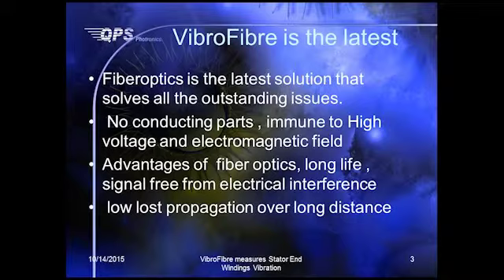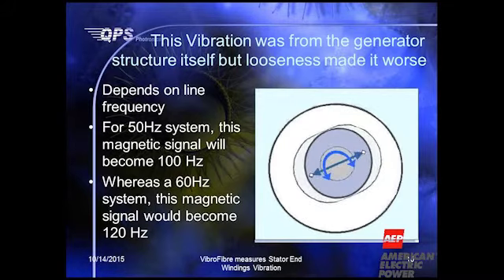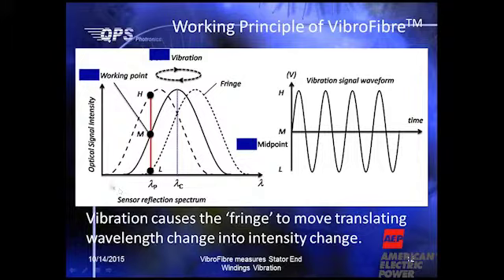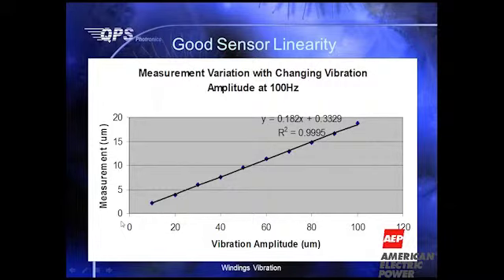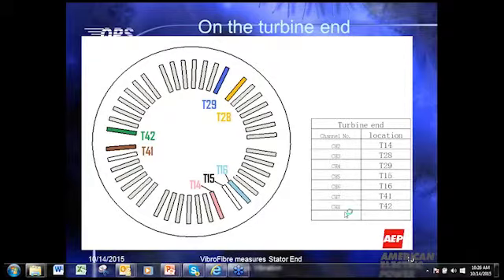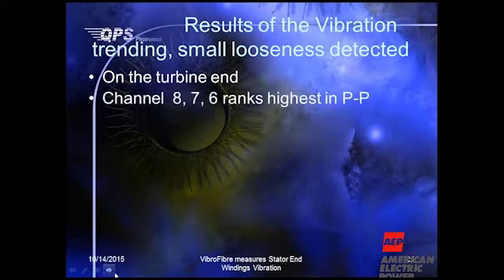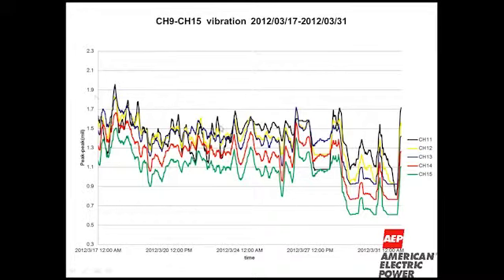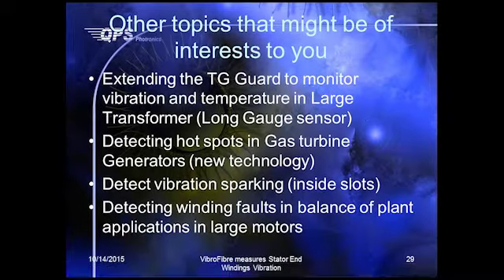Stator End Winding (SEW) Vibration Webinar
On Wednesday 14th of October at 10:00 AM (EDT), QPS Photronics broadcasted a webinar regarding the Condition Monitoring (CM) matter of SEW vibration. This vibration is an inherent part of any rotating machine where natural unbalance of the rotor center in regards to the stator will lead to changing magnetic forces between these two structures. The vibration, which is set on the Two Time Line  Frequency (2xLF) on the frequency domain, is an indicator of looseness. Aging rotating machine will see SEW vibration increases as it is a vicious circle where it just reinforces itself until unpremeditated breakdown occurs...

But is it that unpremeditated?

Our Organizer and CEO of QPS Photronics shall explain to you this facet of rotating machines (be it Induction Motors, Turbine Generators, etc.) and how we tackle it in order to make a PdM solution.